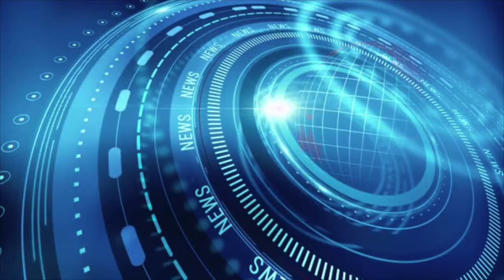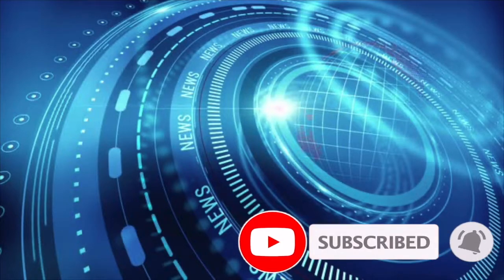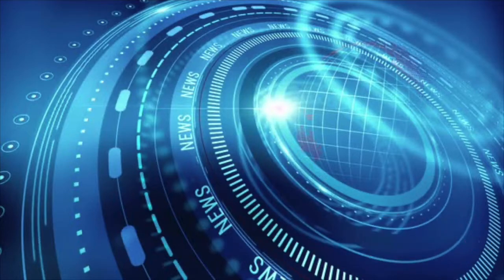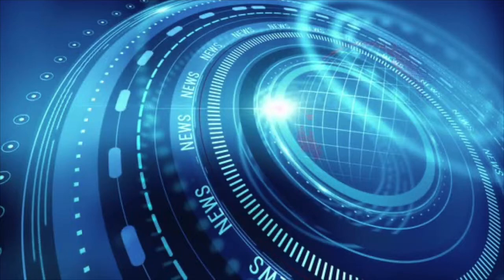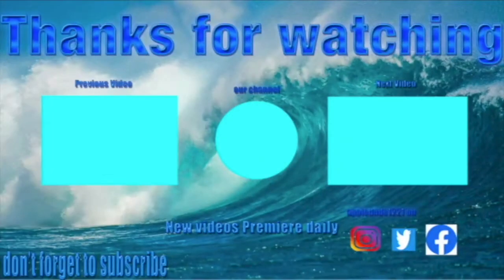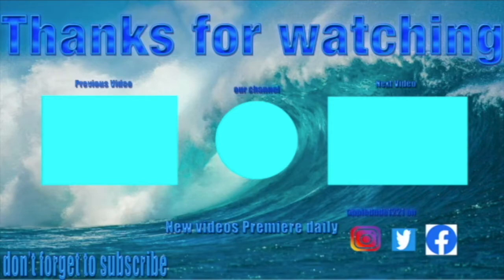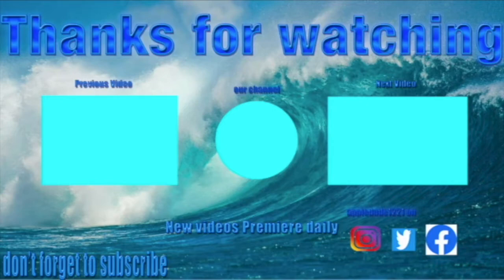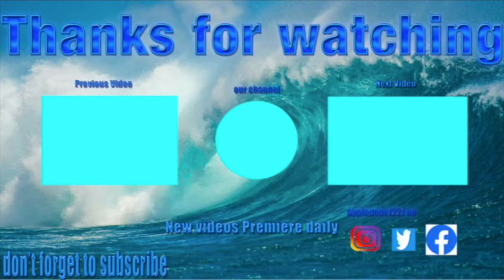AD1221 Vlogs Episode 6: Saying a Very Sad Goodbye to Chidori RSC after an awesome run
Come and join me as we say goodbye to Chidori RSC after an awesome run It has been my pleasure watching that show. Can't believe it's over i'm going to miss this show so much. On behalf of everyone here thank you so much for an awesome run this show will be missed

Thanks for watching please be sure to click the like button and give it a thumbs up and don't forget to turn on notifications to be notified anytime I go live or premiere a new video

Thanks and have a very nice buh bye